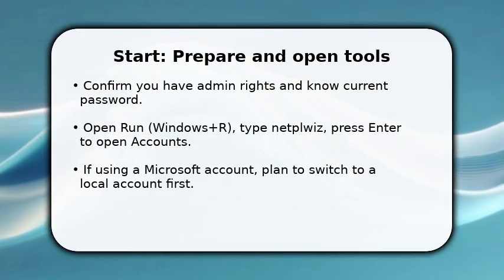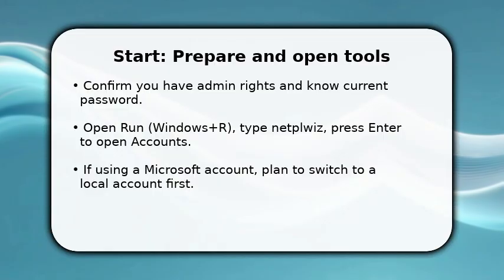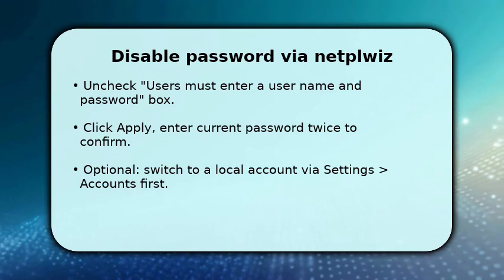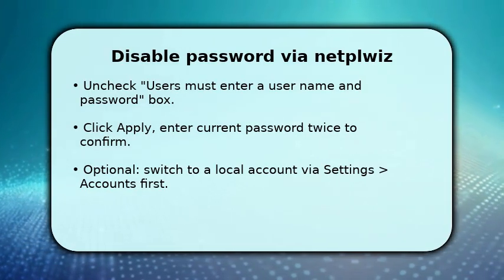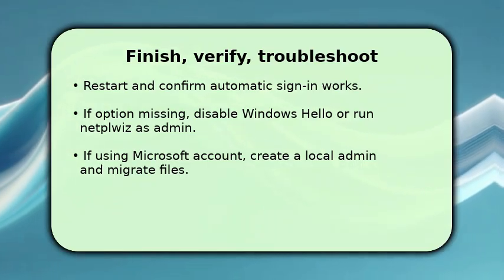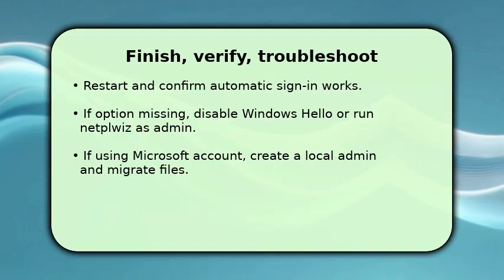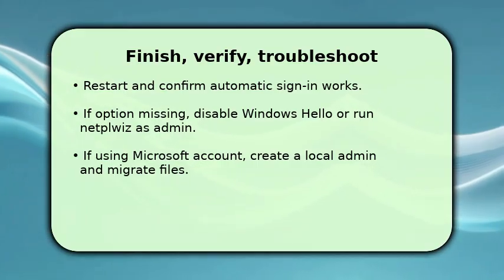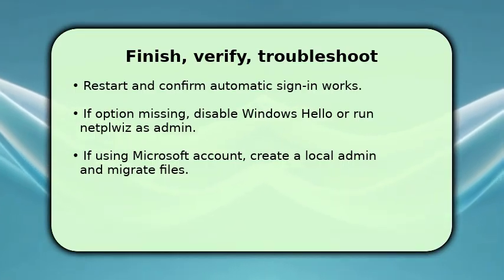How to Disable Windows 11 Login Password - Step by Step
Learn the step-byzym process to disable Windows 11 login password for easier access. This guide covers essential precautions, system requirements verification, and detailed instructions tailored for both beginners and advanced users.

disable Windows 11, remove login password, Windows 11 account settings, access without a password, passwordless entry to PC, reset Microsoft Account Password on Windows 11, how to bypass lock screen in Windows 11, login security options for Windows 11